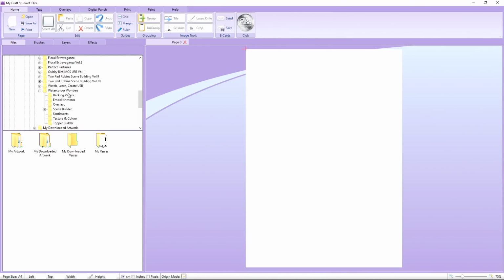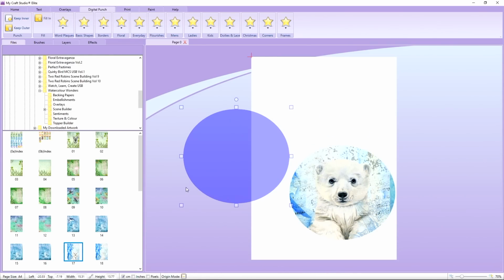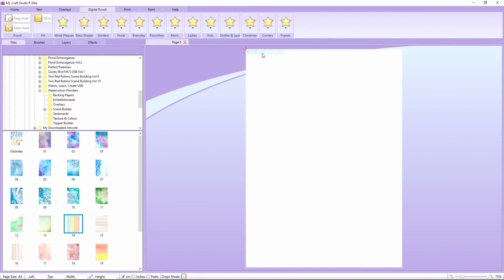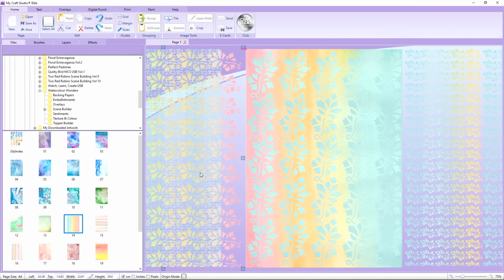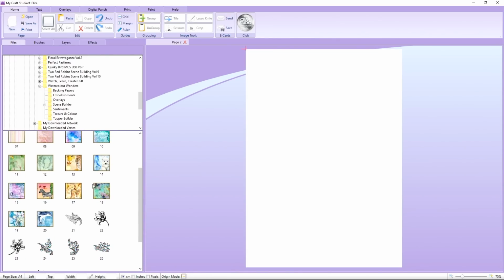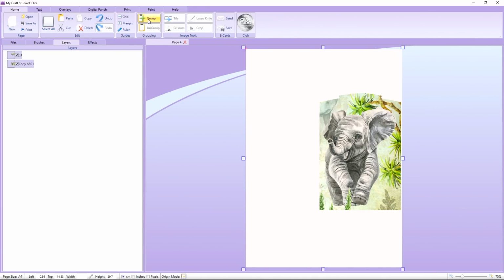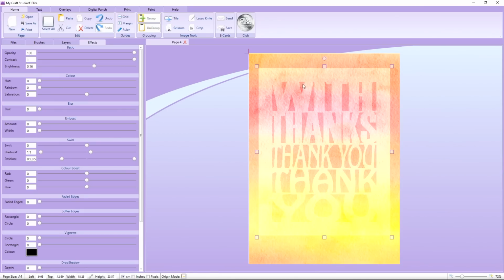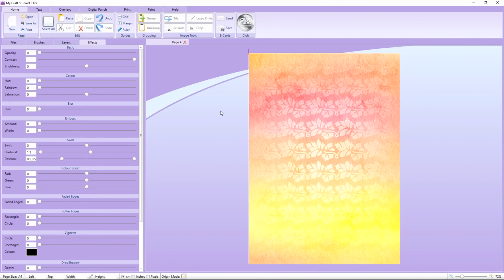Digital Punching My Craft Studio Craft Along | May 2023 | Diane Peternel | Highlight Crafts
Welcome to the third My Craft Studio Monthly Class! This month Diane will be talking about Digital Punching! Learn to combine multiple punches to create different shapes and see the different effects you can achieve simply by punching a different area of your design!

*Offer ends 17th May 2023 at 23:59 BST